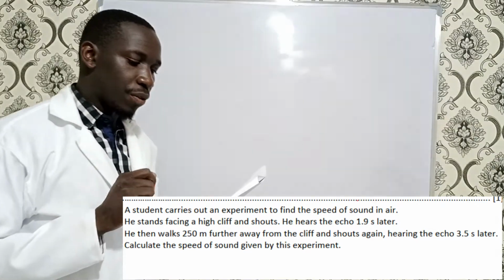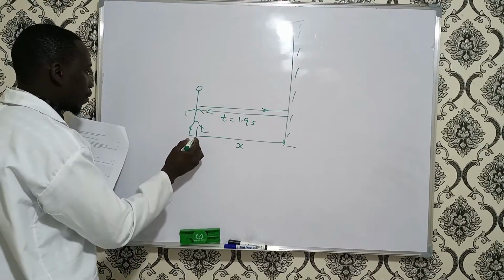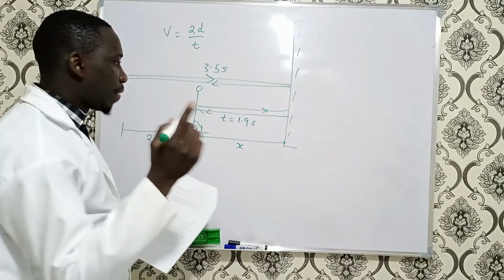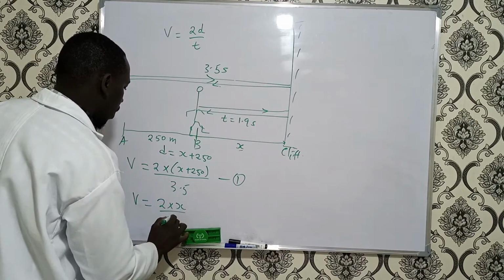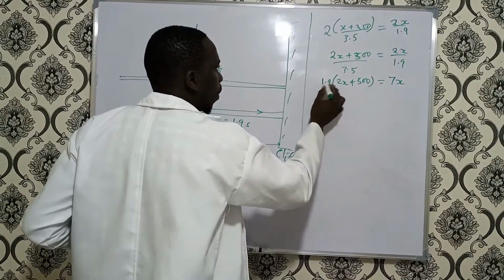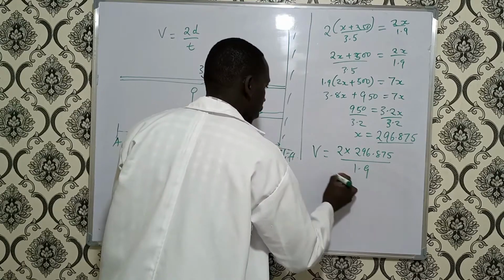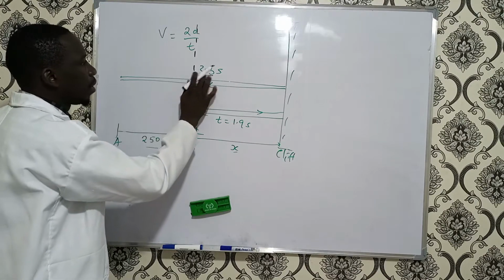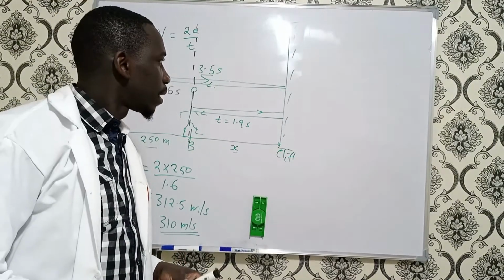Tricky question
Calculating the speed of sound in air